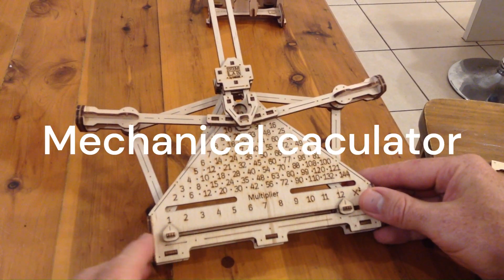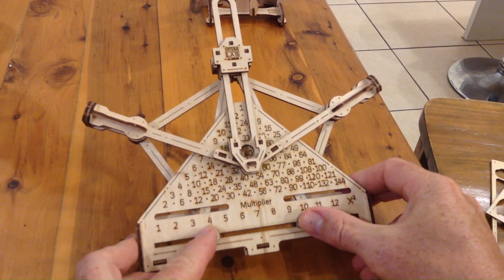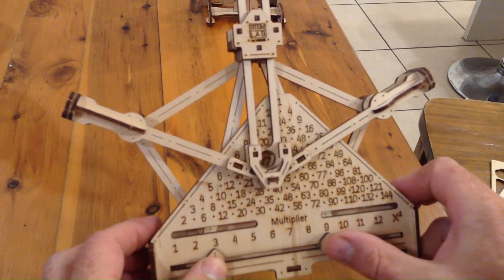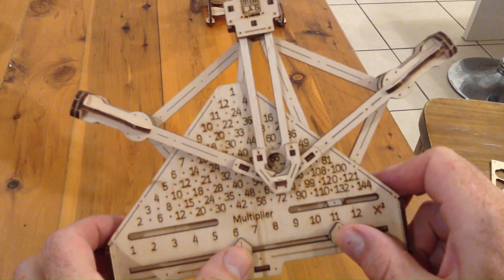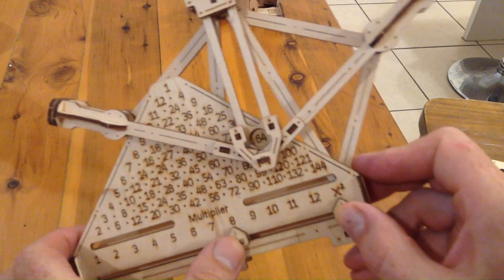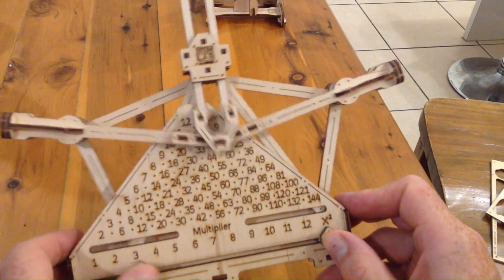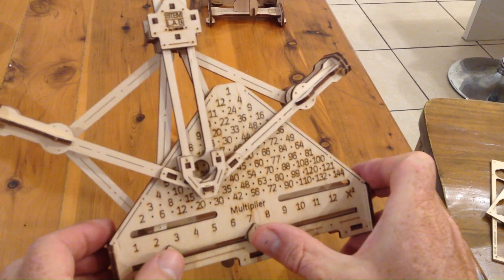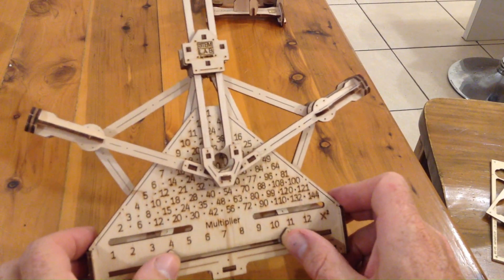Mechanical Calculator (Multiplier)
Why didn't I know about this type of calculator when I was learning my tables? Surely it would have helped! I make videos about science related topics for school students.